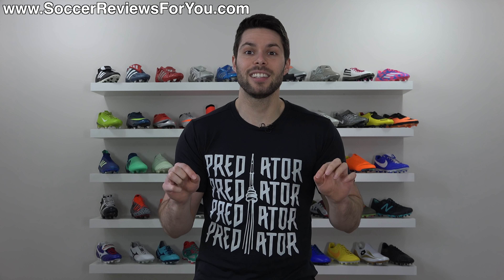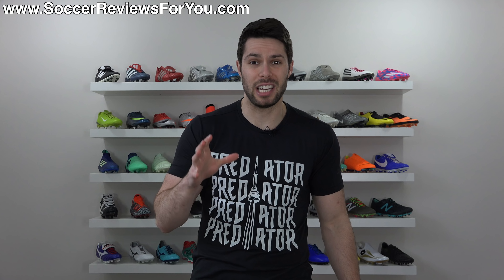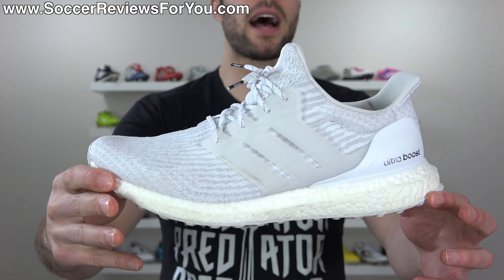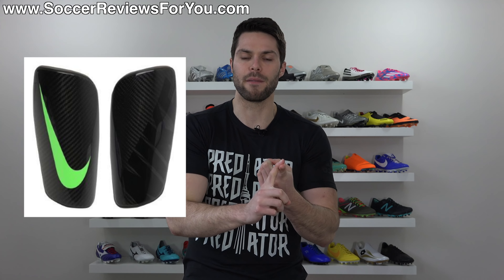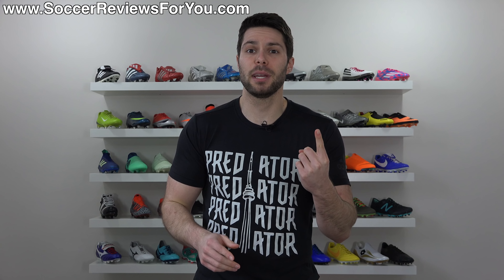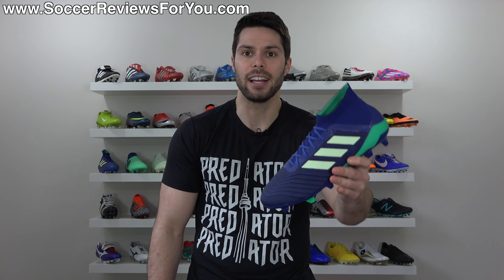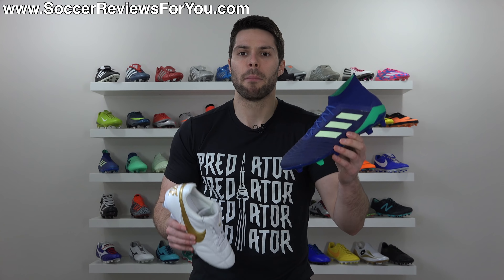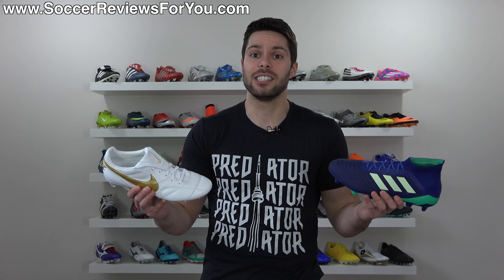I INVENTED 4 NEW PRODUCT IDEAS FOR ADIDAS! *WOULD YOU BUY THESE?*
I think we can all agree that every big brand has come out with at least one product that wasn't very good. There are also lots of different products that we wish they would make, but they don't for whatever reason. Well, I've come up with 4 new product ideas of my own for Adidas to make, using existing technologies within the brand! Would you buy any of these products?